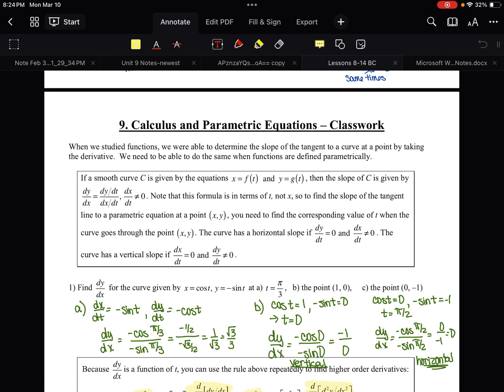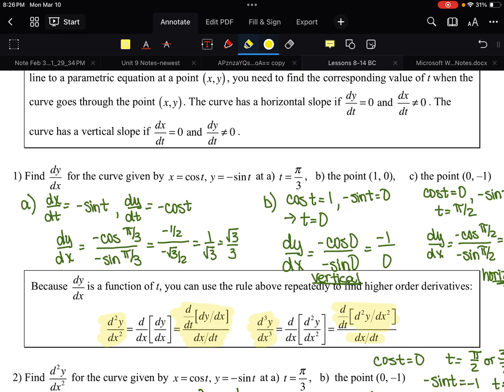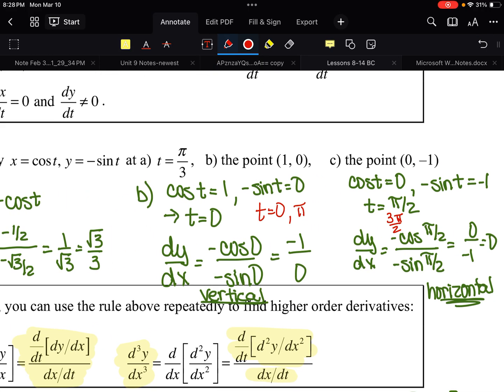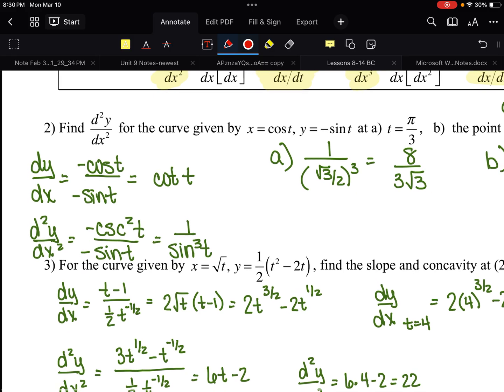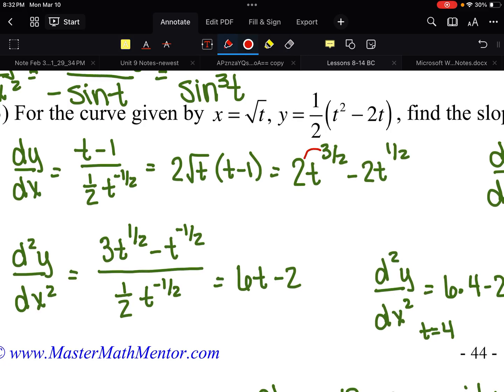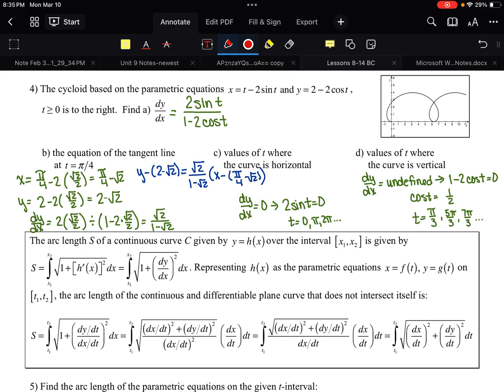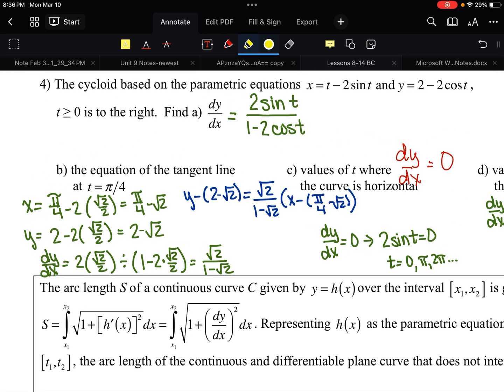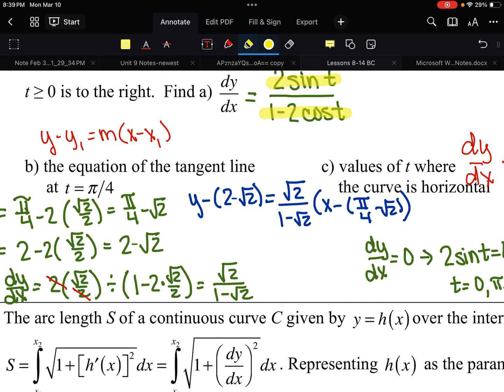Calc BC Lesson 9 Part 1 - derivatives